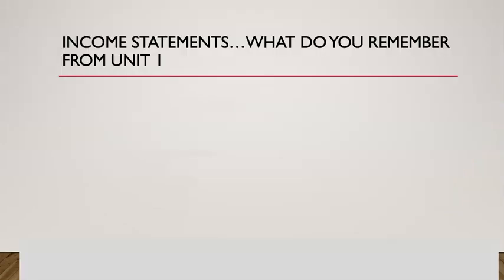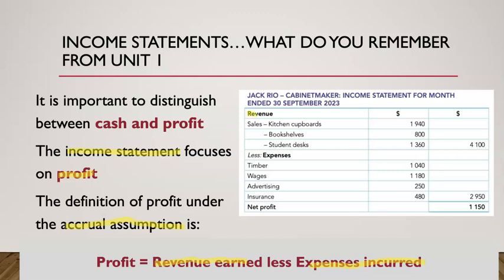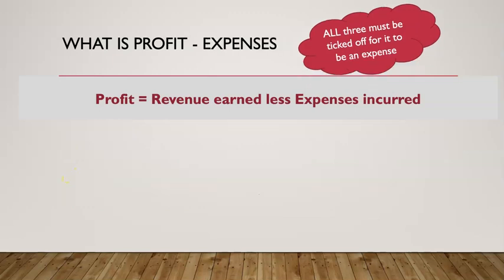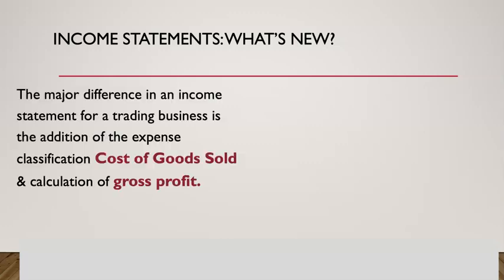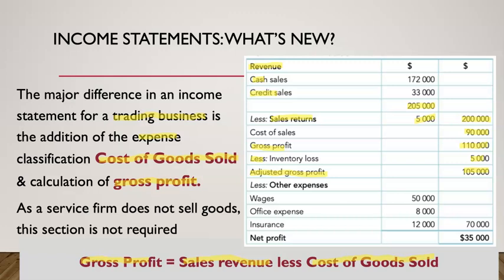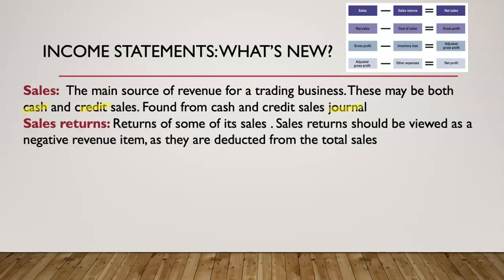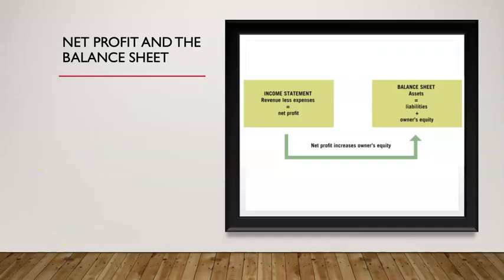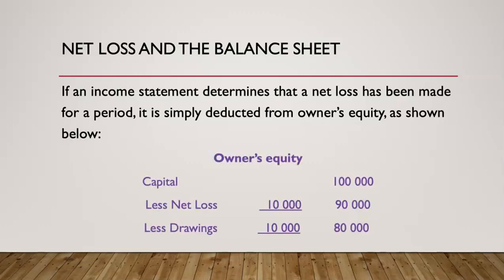VCE Accounting - Unit 2 - Income Statements for a Trading Business